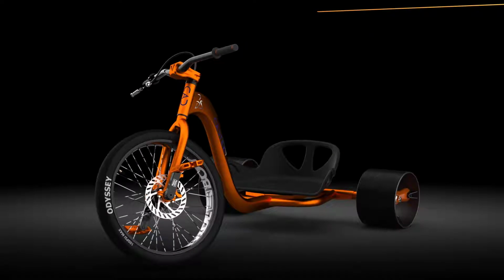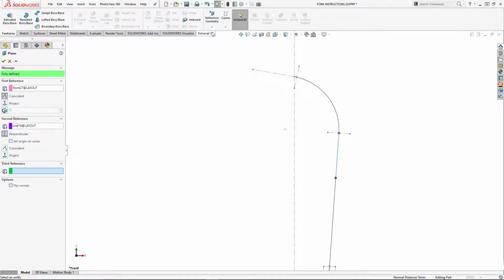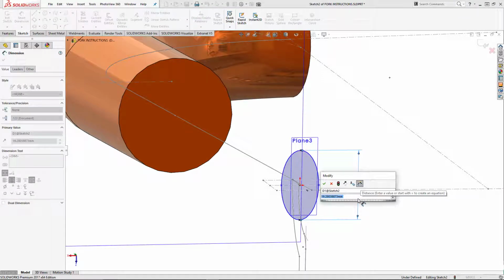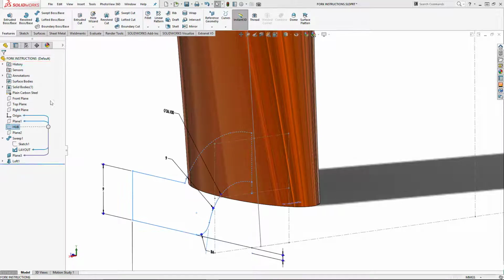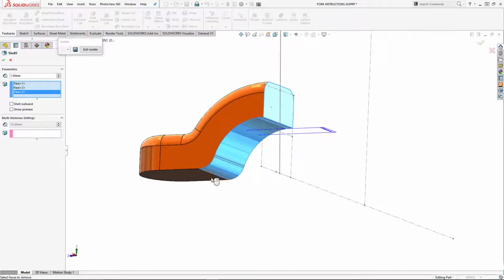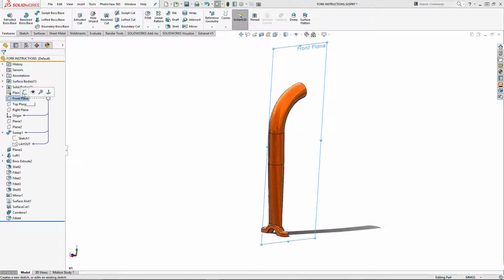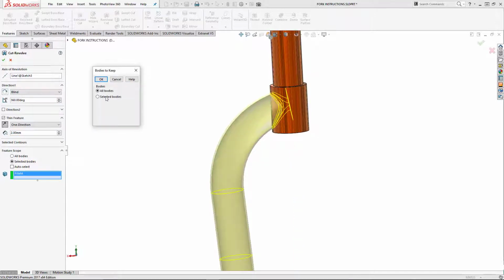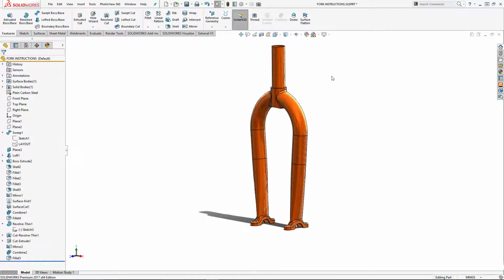Design a Drift Trike In SolidWorks P2 - Forks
Our Stuart loves his adrenaline, In this series he will show you how to create a drift trike. He will be demonstrating all the techniques used.
In this part he will be focusing on creating the forks, showing complex modeling features to make the part